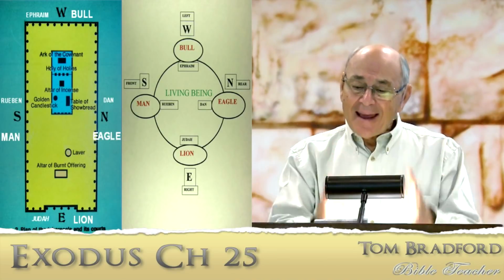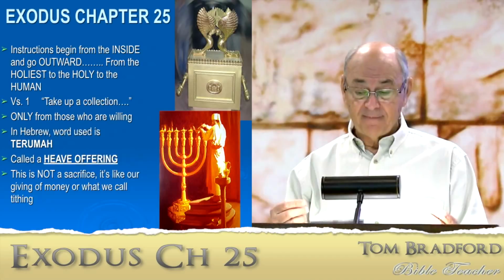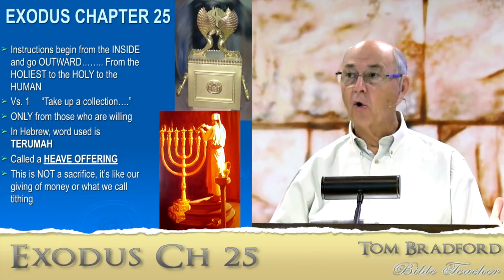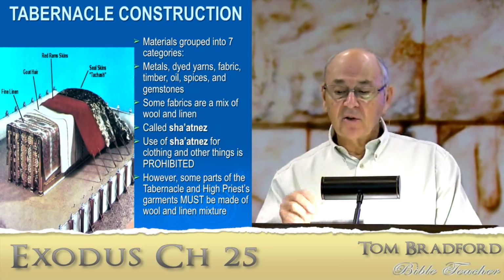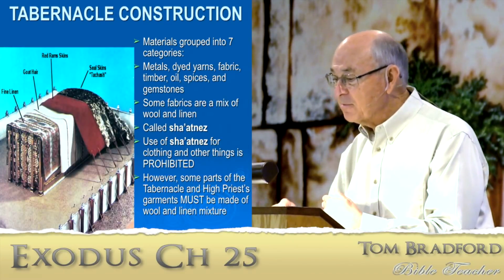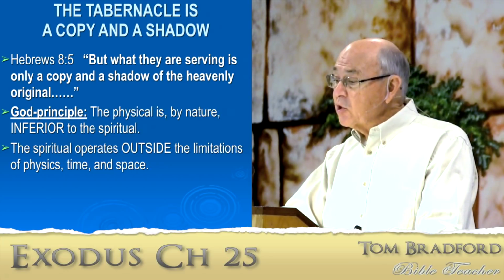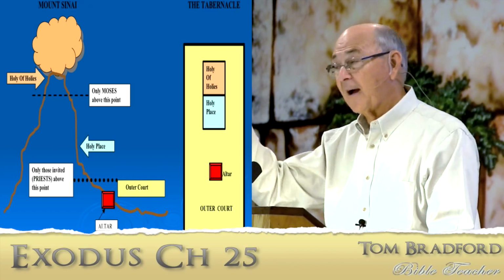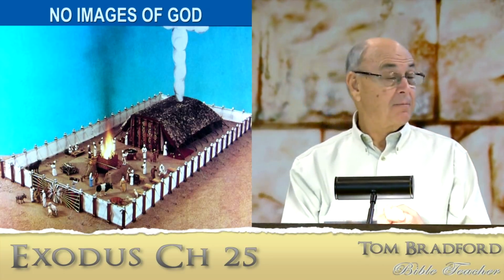[ARCHIVED] Lesson 25 - Exodus 25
⚠️ Updated version with improved audio & visuals here → Coming Soon

The Wilderness Tabernacle is a shadow and copy modeled after God’s Heavenly Tabernacle.